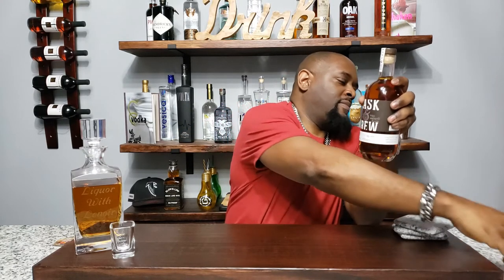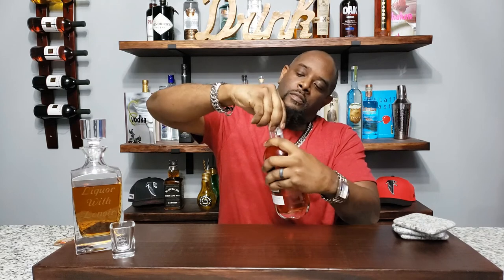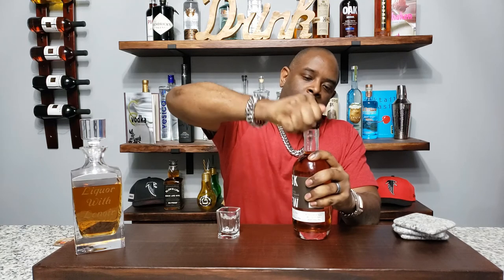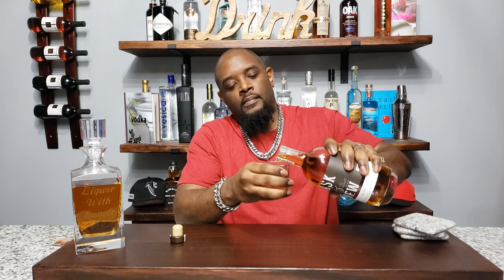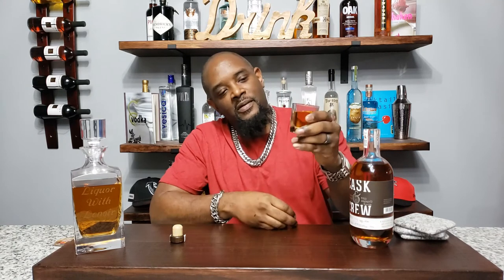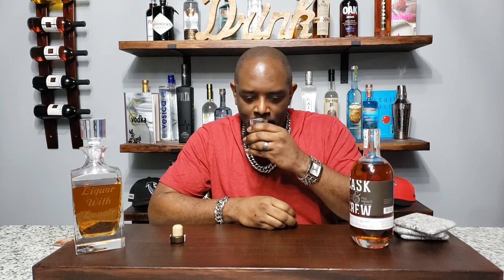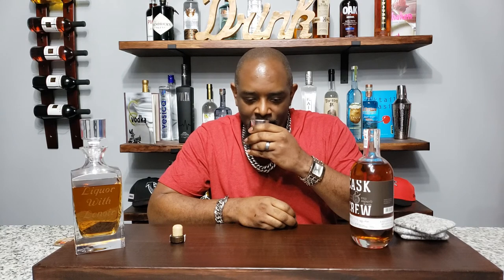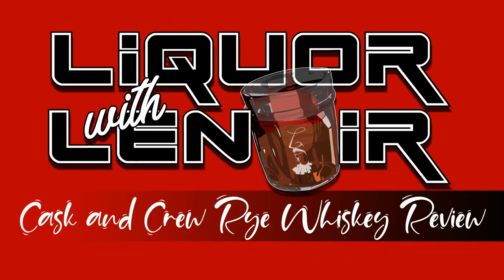Cask & Crew Rye Whiskey | Liquor With Lenoir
Visual artist and amateur liquor connoisseur George Lenoir discusses Cask & Crew Rye Whiskey  @withmycrew.  We put each beverage through our round round taste test.  We taste test each brand prior to offering our honest unbiased opinions.

Each liquor gets 3 rounds (a shot, on the rocks, and a mixed beverage!)